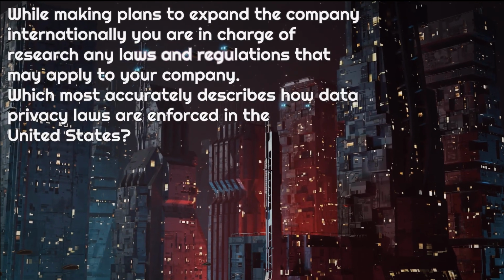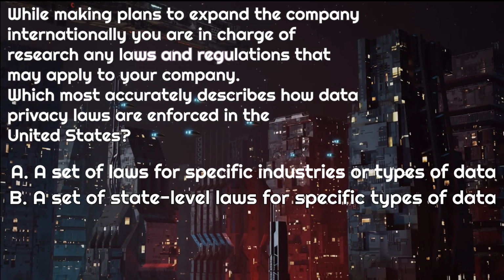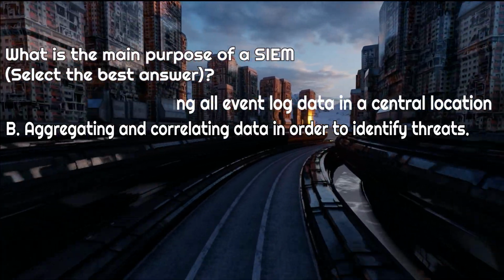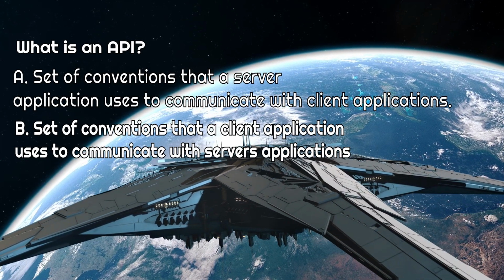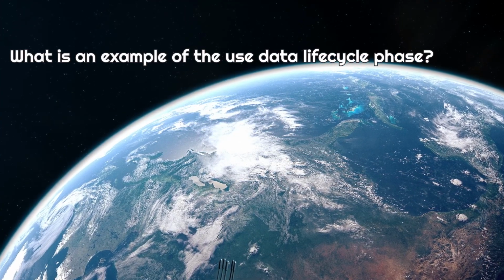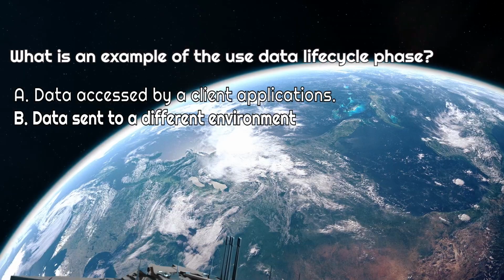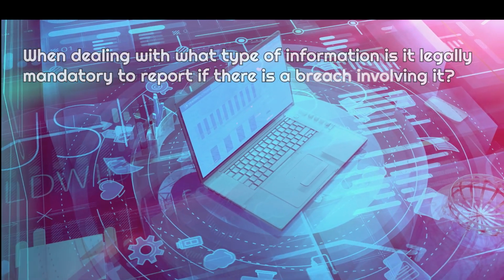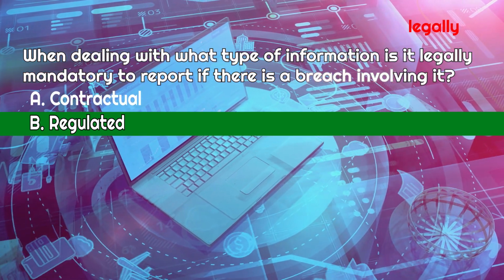10 Question You Will Miss On The ISC2 CCSP Certified Cloud Security Professional Exam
Here are a list of common question types that you may see on the ISC2 CCSP exam and may get them INCORRECT if you dont read or interpret them correctly.

ISC2 Certified Cloud Security Professional Exam